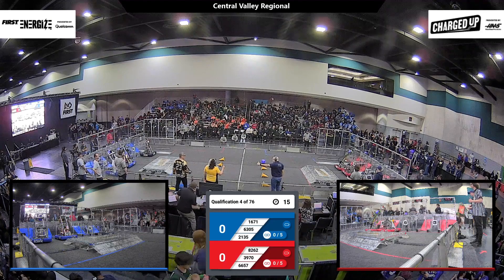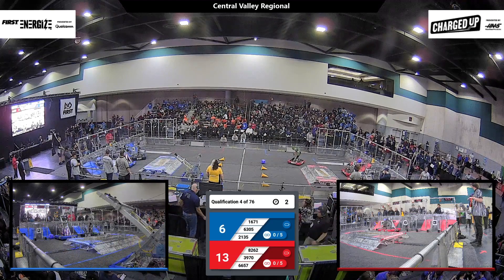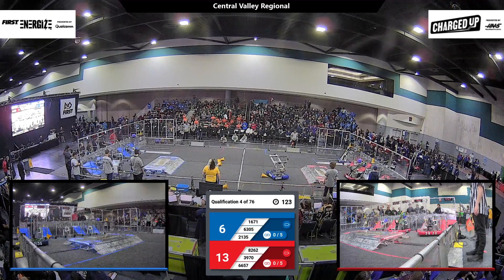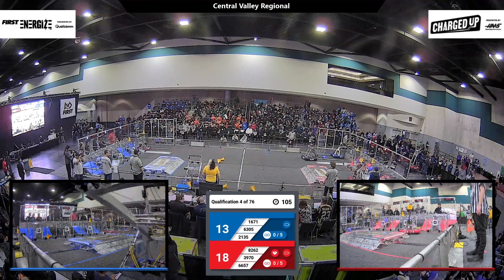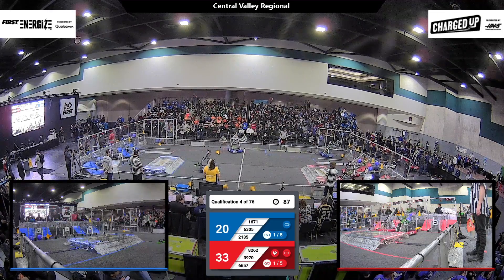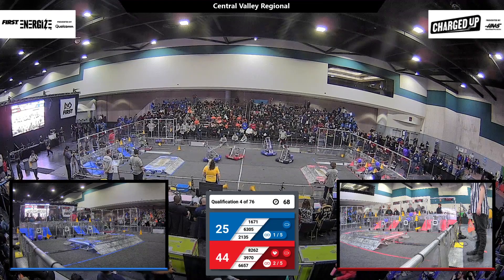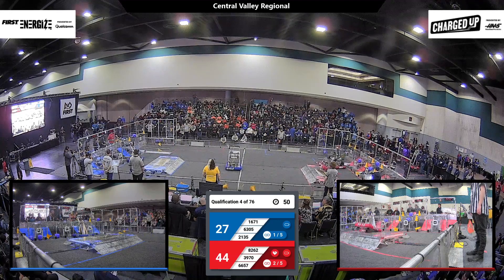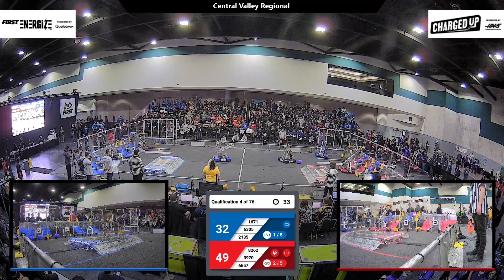Qualification 4 - 2023 Central Valley Regional